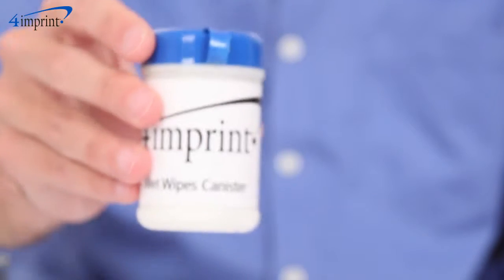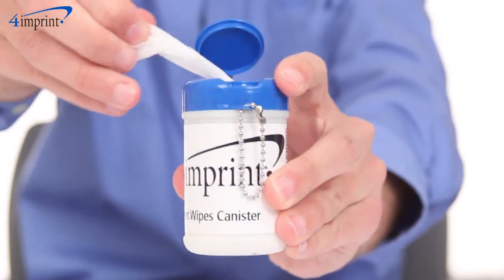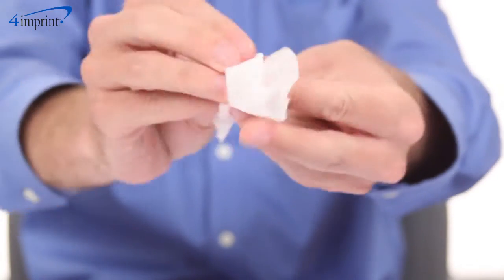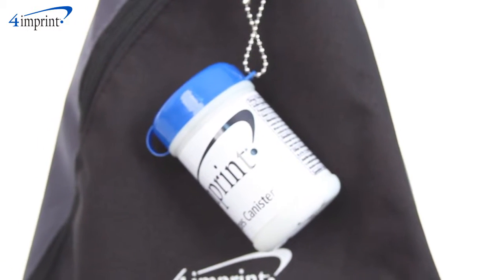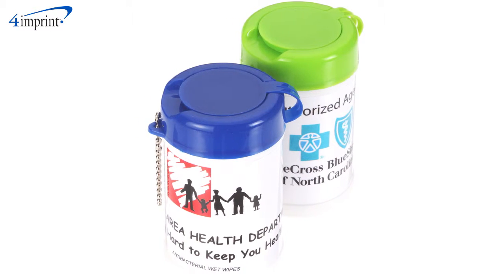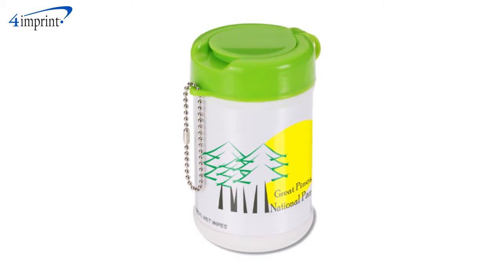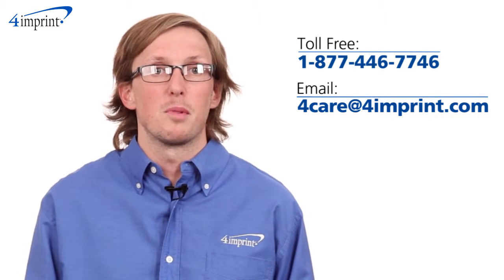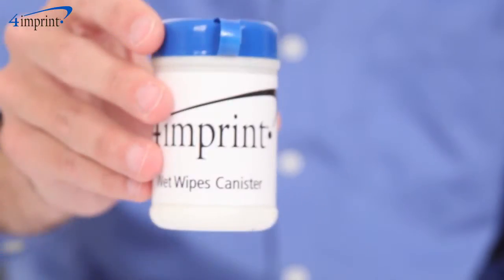Wet Wipes - Promotional Products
Accidents happen, but that doesn't mean you can't be prepared.  This promotional item can stay with you at all times for those quick mess cleanups.  It's the Wet Wipes Canister and it's presented by Erin in our Customer Care Dept.